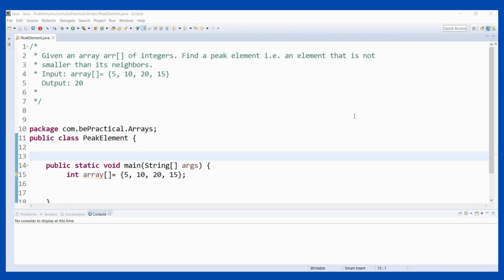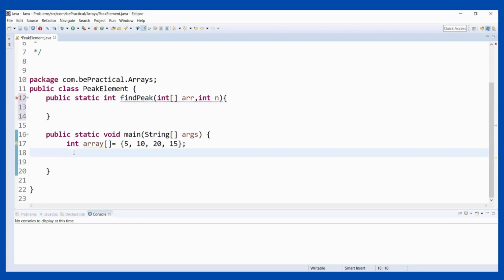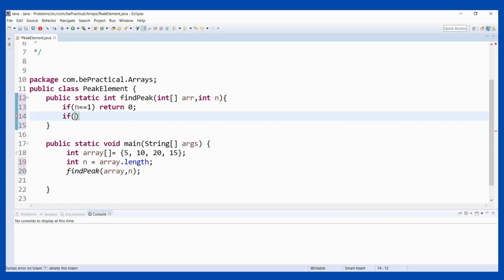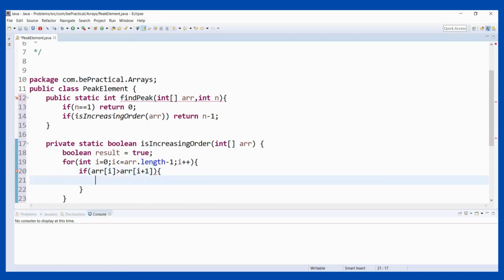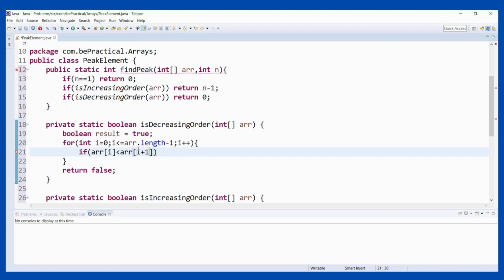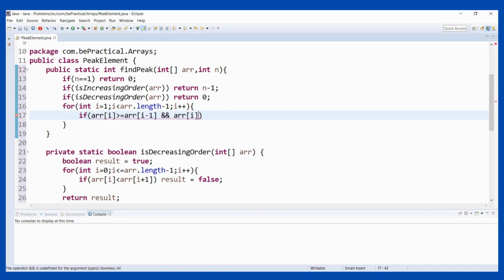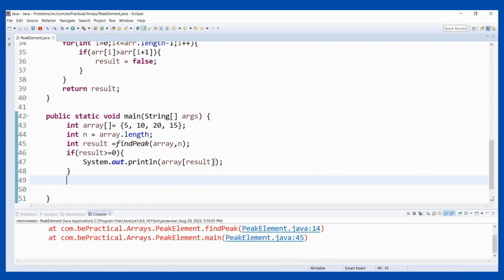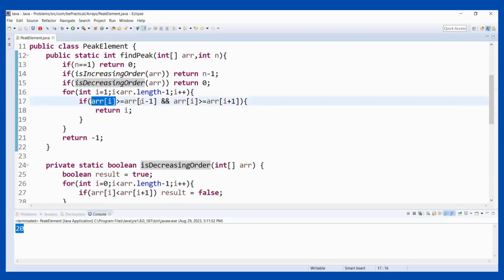Java Programming Tutorial| Finding Peak Elements in Array | Peak Finding Algorithm| be-practical.com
Welcome to our Java Programming Tutorial Series! In this video, we're delving into a fascinating algorithmic challenge: how to identify peak elements in an array of integers. Peak elements are those that are not smaller than their neighbors, and we're going to walk you through the process of finding them efficiently using Java.